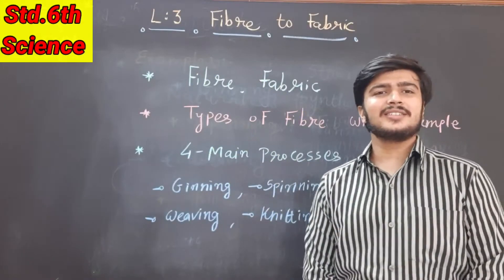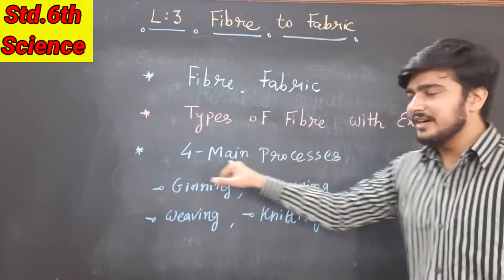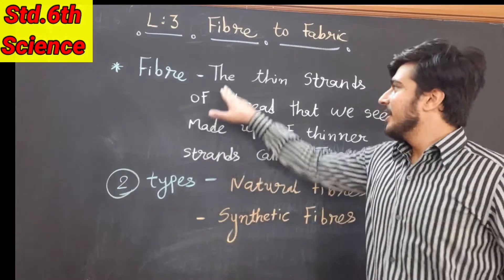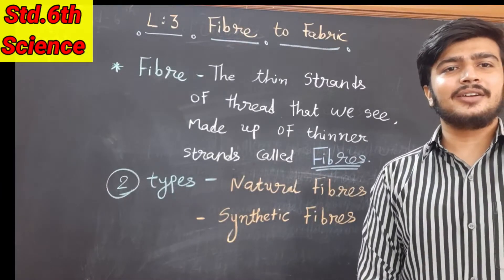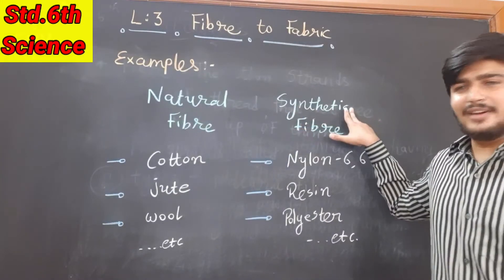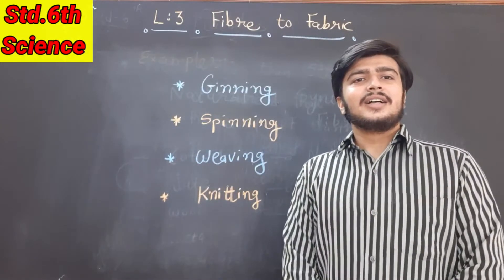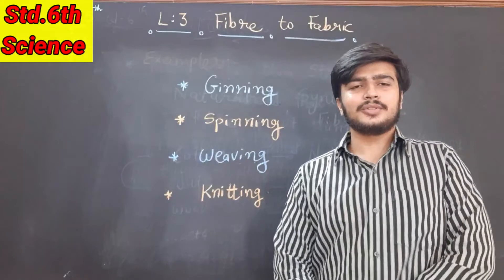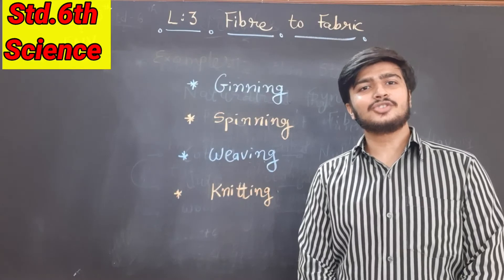Class 6 Science || Lesson 3 - Fiber to Fabric || NCERT || GSEB